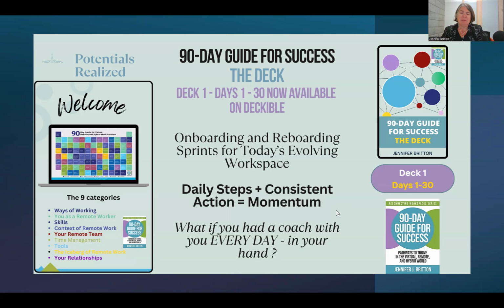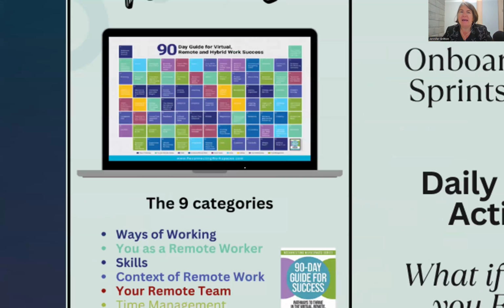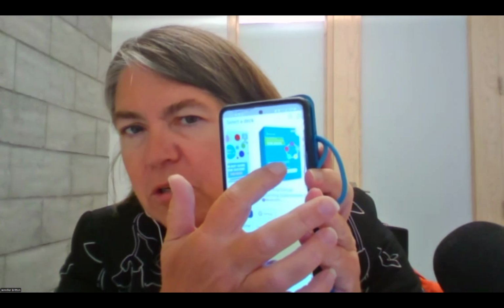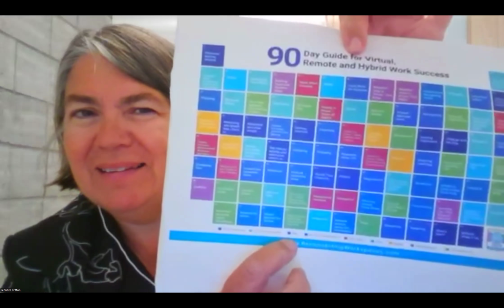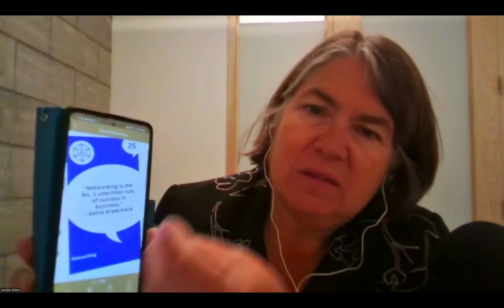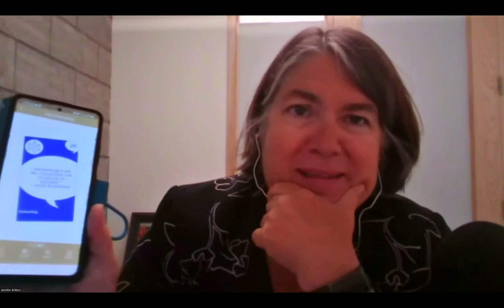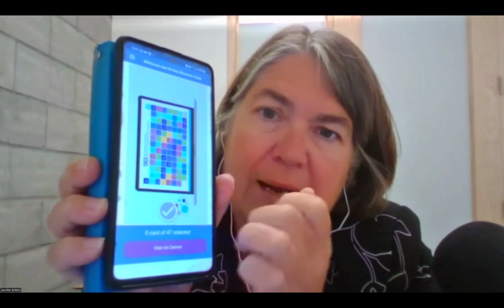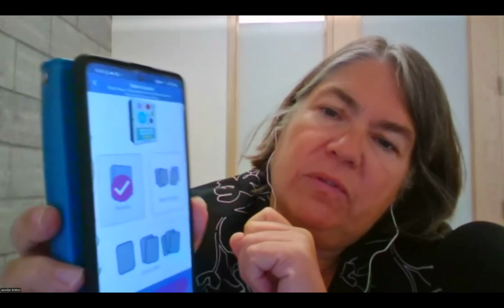90 Day Guide Challenge Day 2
Welcome back to Day 2 of the 90-Day Guide Challenge. This four day challenge is geared to get you into some daily steps, whether you are onboarding, looking for a team resource, or simply wanting a sprint.
Today we look further into how the card deck works on Deckible. The card of the day is Day 12 - VUCA. How is your work and context Volatile, Uncertain, Complex and Ambiguous. We also talk about BANI.
We take some time to journal around this in the app.
Daily Steps + Consistent Action creates momentum so I hope you come back for Day 3!

Videos by author and coach Jennifer Britton of PotentialsRealized.com.
Known for her thought leadership in the areas of group and team coaching, Jennifer is also the author of the Reconnecting Workspaces series which focuses on supporting groups, teams and individuals thrive in the evolving landscape including the virtual, remote and hybrid world.

Jennifer works with teams and leaders, virtual businesses and coaches, to have more focused conversations, and enhanced results, through practical and tactical coaching around leadership, teamwork, and business success.

Like to listen? Check out the
Coaching Many Podcast
Remote Pathways Podcast
on your favorite podcast player.

Jennifer is the author of seven books including
90 Day Guide for Success: Pathways to Thrive In the Virtual, Remote and Hybrid World (2021)
Reconnecting Workspaces (2021)
PlanDoTrack Workbook and Planner for Virtual and Remote Professionals (2019)
The Coaching Business Builder Workbook and Planner (2018)
Effective Virtual Conversations (2017)
From One to Many: Best Practices for Team and Group Coaching (2013) and Effective Group Coaching (2010).

An award winning program designer and coach, Jennifer has led virtual, remote and hybrid teams for the better part of the last 30 years. A former manager with the United Nations, Jennifer has been at the helm of her performance improvement company, Potentials Realized, since 2004. Her global client list spans financial services, health care, safety, and service-based virtual businesses.

Leaders - be sure to visit the Teams365 blog Coaches check out the Coaching Business Builder

Find out how to enhance your virtual work - teamwork and leadership; coaching, or virtual conversations

Thanks for connecting here!